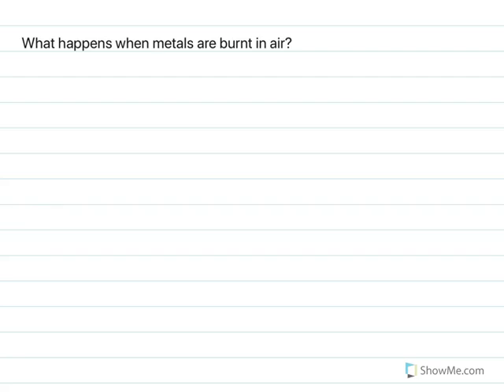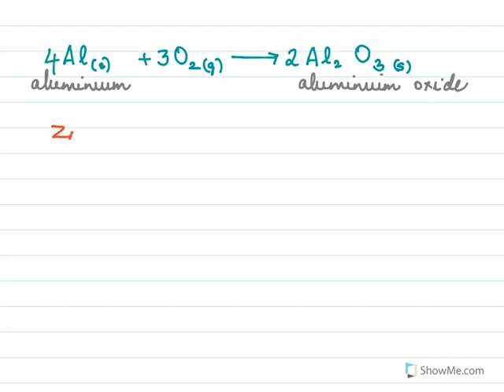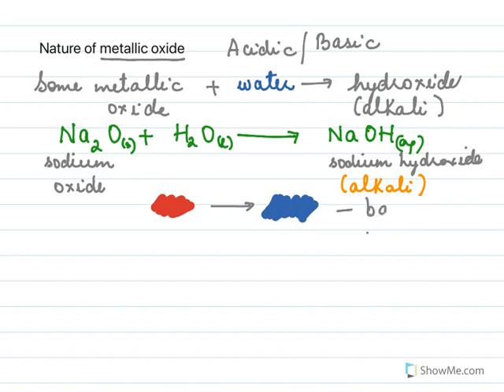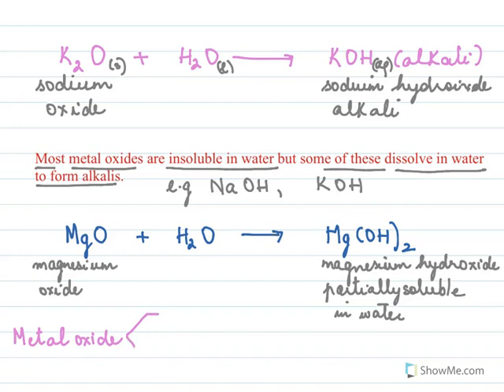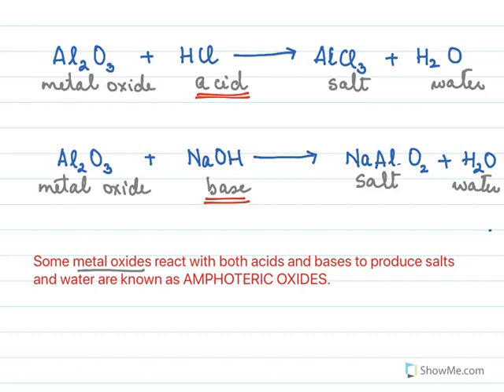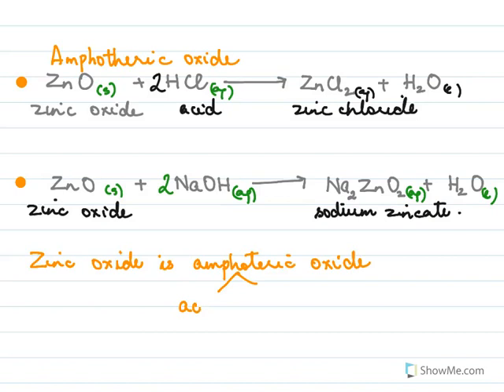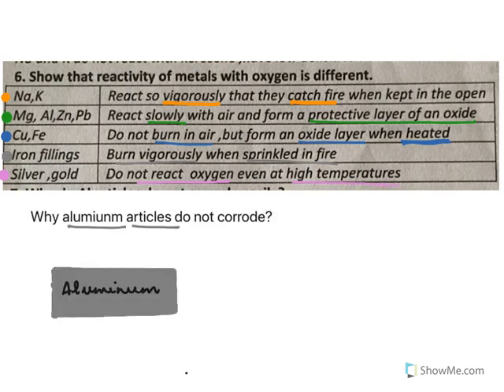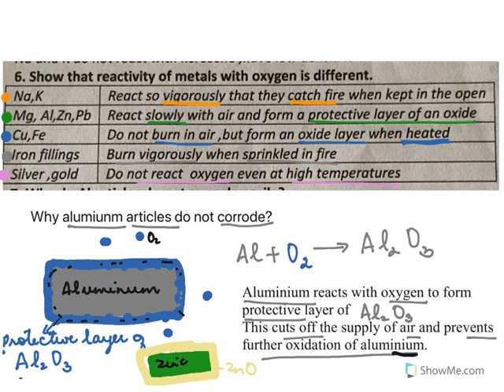CLASS 10/ METALS & NONMETALS / PG 40 TO 42 /METAL OXIDE (28M )